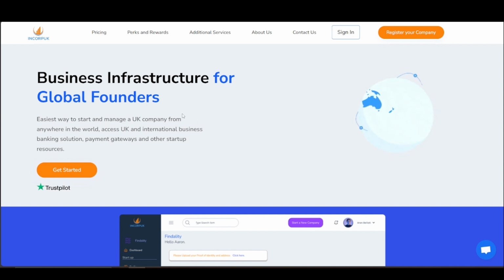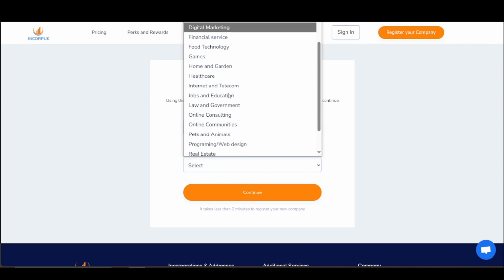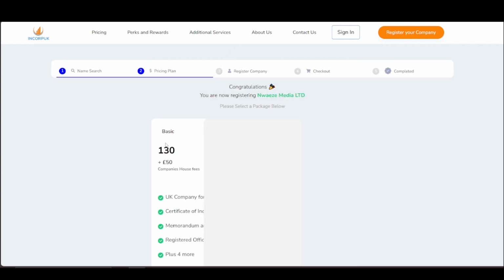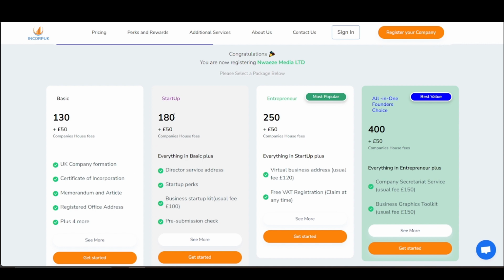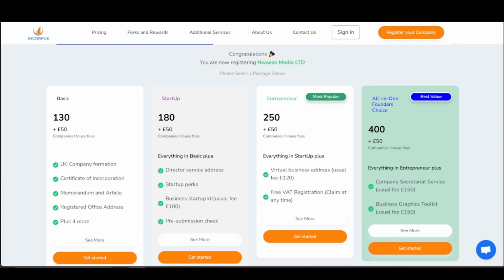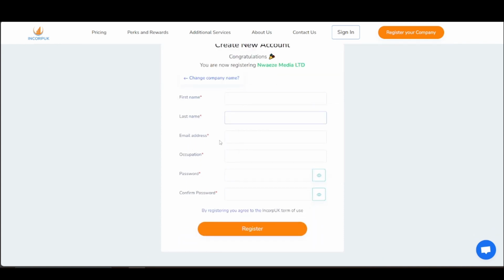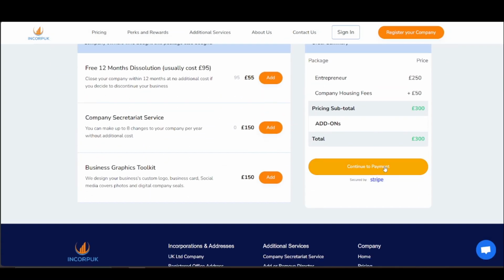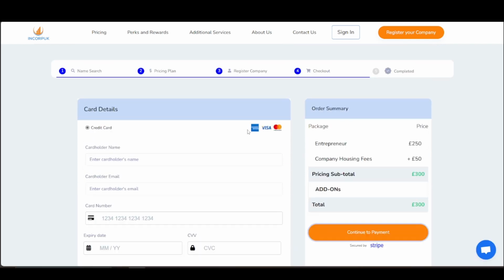How to Register Your Business in the UK with IncorpUK (Incorporation Tutorial)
This is a tutorial video on how to register your business in the UK using IncorpUK.